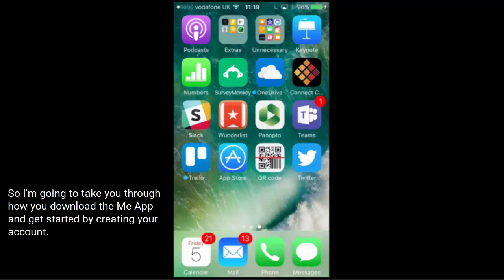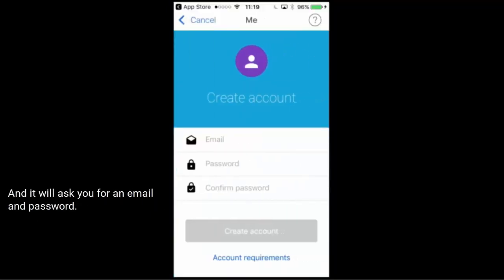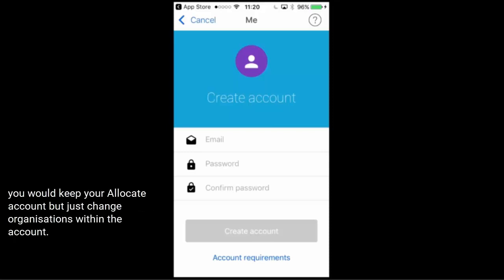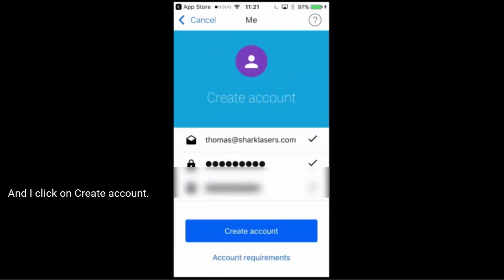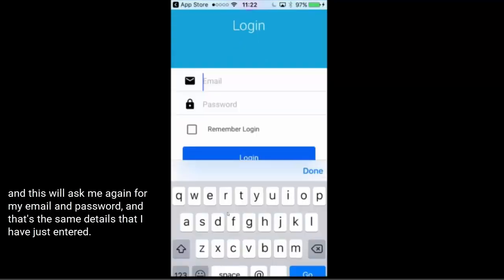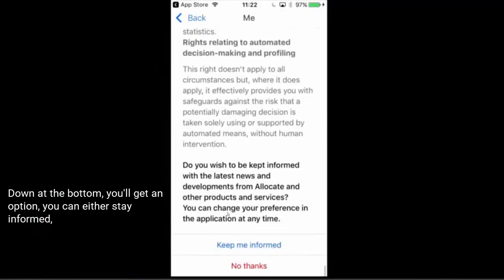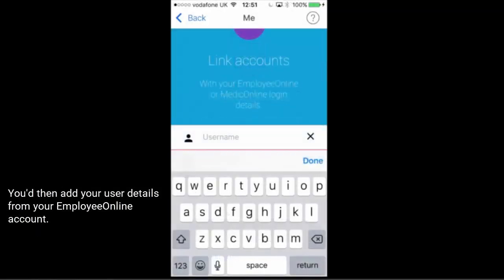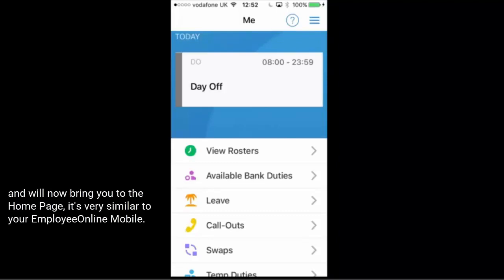Me App Downloading and Creating an Account